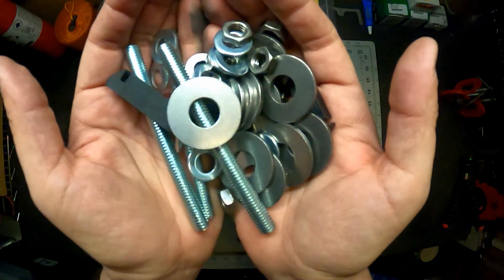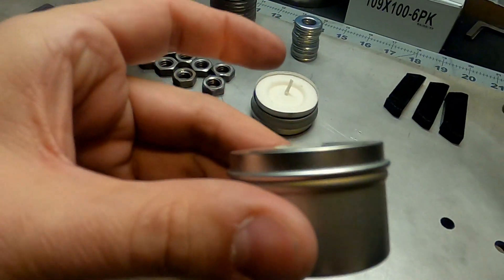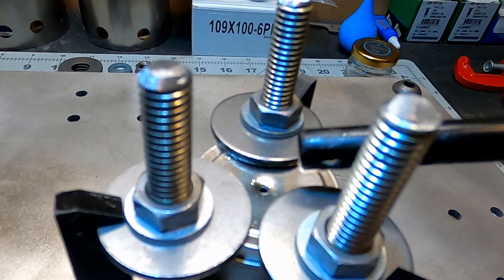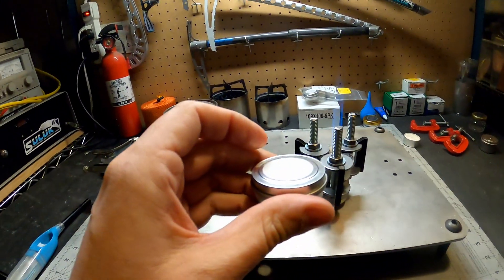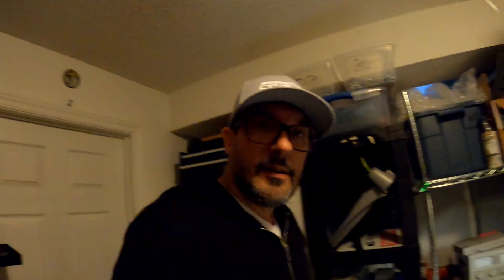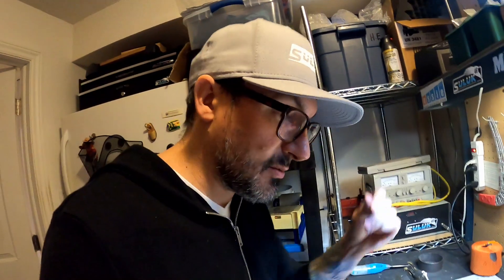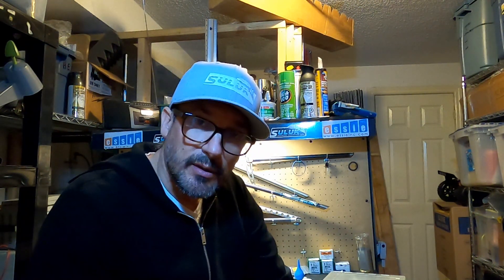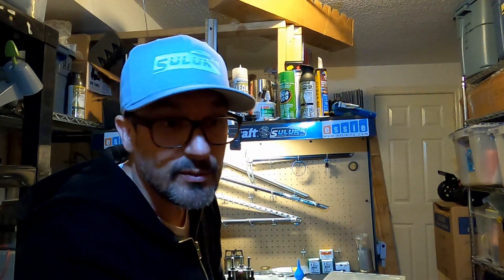High Pressure JET ENGINE Alcohol Stove for backpacking? - On The Trail - Episode #97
This is a video testing out the concept of a high pressure jet engine alcohol stove that could be designed for backpacking, canoe, or any adventure trip. I put together a rig to prove that it works, had a few failures and a few successes, and I am looking for help from the alcohol stove community to understand why an alcohol stove like this isn't commercially available anywhere. It seems to function as a rocket stove or jet engine from a plane. If designed properly, I could make it withstand high amounts of pressure which would increase the output, perhaps similar to a standard backpacking canister stove.